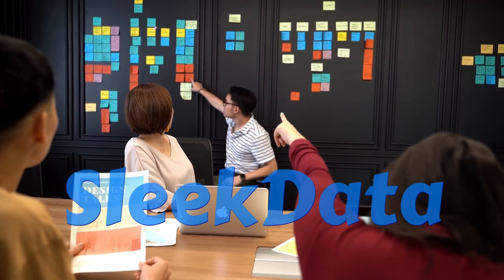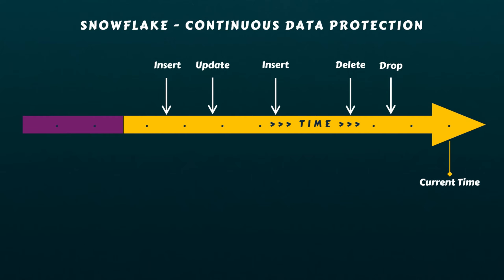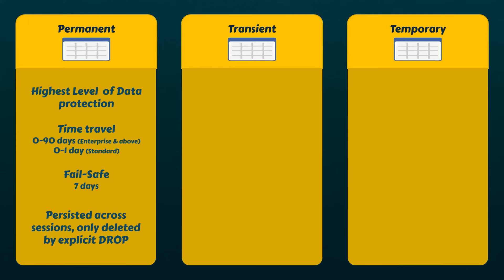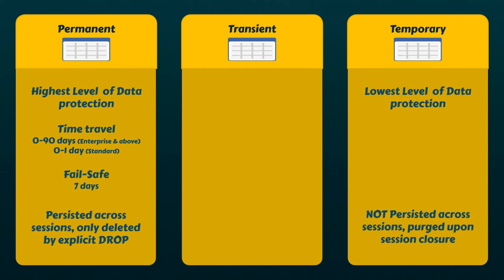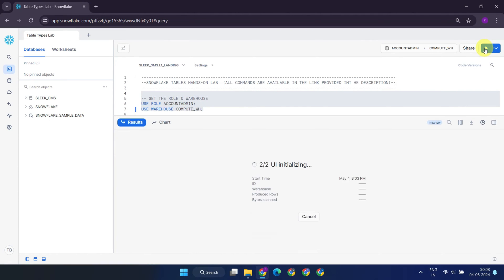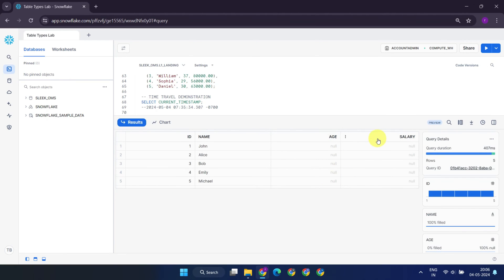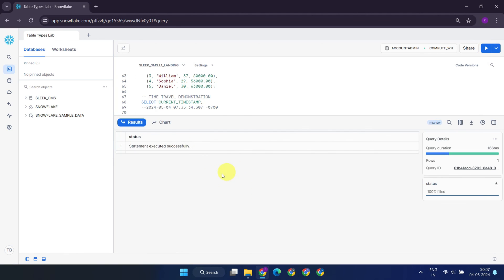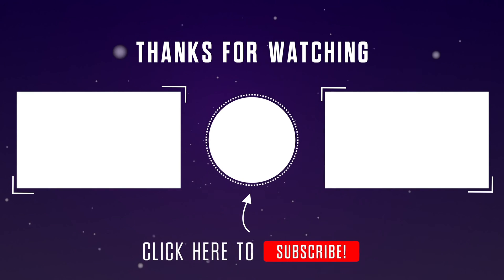Snowflake Table Types Explained | Permanent Tables Temporary Tables Transient Tables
Snowflake table types
snowflake different table types
snowflake new table types
snowflake Tutorial
snowflake certification
snowflake training
Snowflake offers three primary table types to address common data requirements, they’re Permanent Tables, Temporary Tables, and Transient Tables. Additionally, Snowflake provides several other table types designed for specialized use cases, including External Tables, Iceberg Tables, Hybrid Tables, Event Tables, and Directory Tables.
snowflake time travel table types
Working with Temporary and Transient Tables
What are the four types of Snowflake tables?
Which of the following are Snowflake table types?
How many tables are there in Snowflake?
How to find table type in Snowflake?
Which Snowflake Table Type Should You Use?
Types of Snowflake Tables
Snowflake table types explained
Understanding Snowflake Table Structures
Exploring Different Table Types in Snowflake Database
Snowflake table types with examples
snowflake transient table
snowflake tables
snowflake create temporary table from select
how to create transient table in snowflake
snowflake transient table time travel
snowflake create table
external tables in snowflake